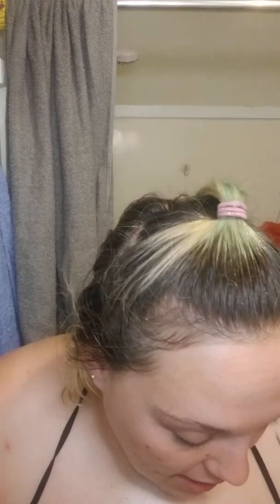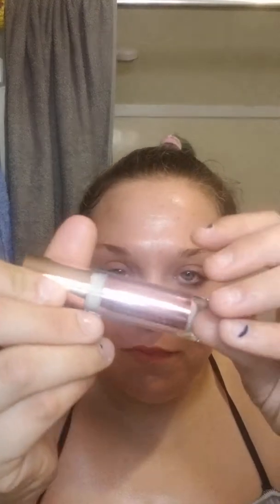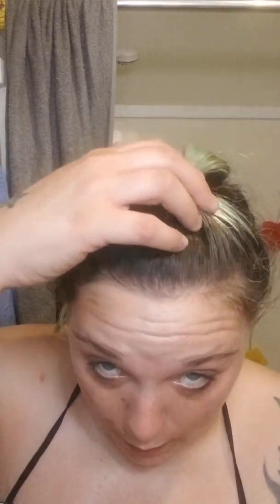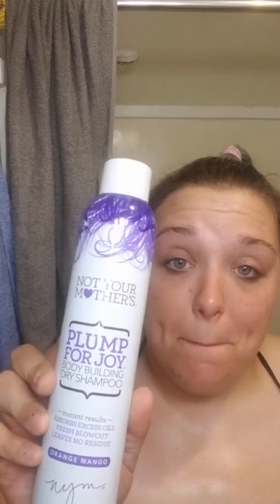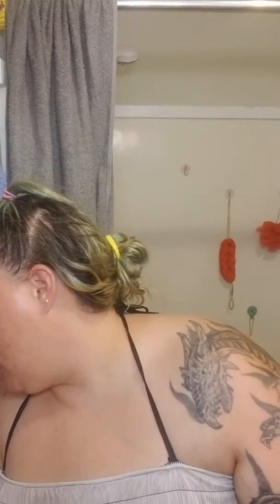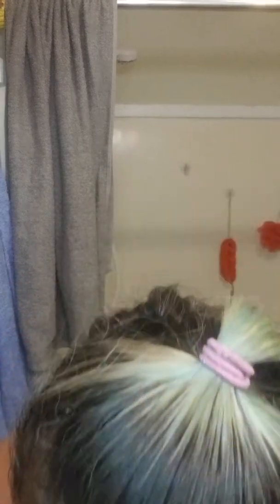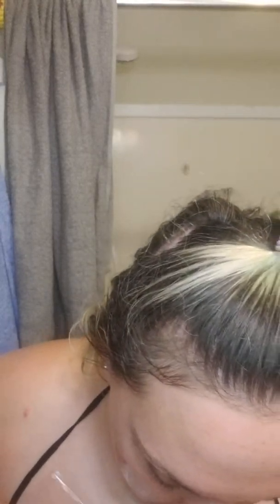Little Ulta and Walmart Haul/ Quick Eyeshadow Look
I took my first trip to ulta today, then found some goodies at Walmart, did a quick little eye look of a cute little pallet I picked up!!
The end got cut off but remember CELEBRATE YOURSELF TODAY, TOMORROW,  AND ALL DAY EVERYDAY!!!

I will be using the blog to post announcements and stuff. (:
I love you guys so much and welcome to the family! ♡♡♡♡♡♡